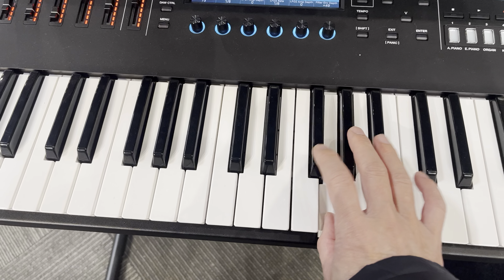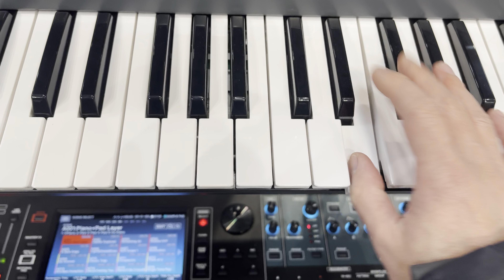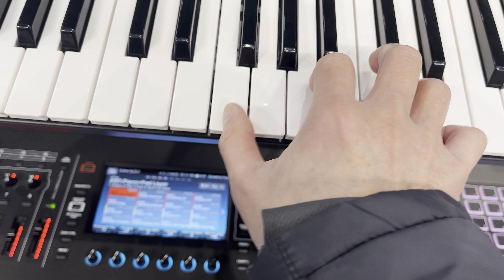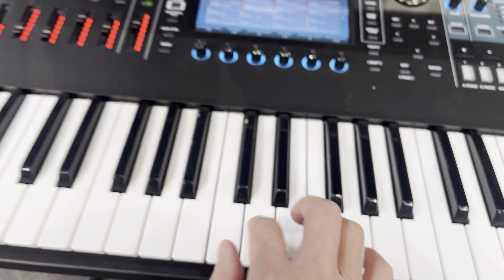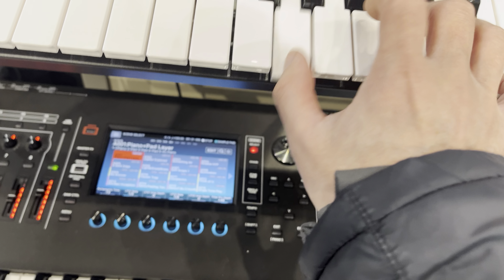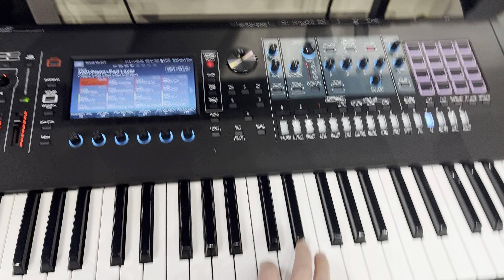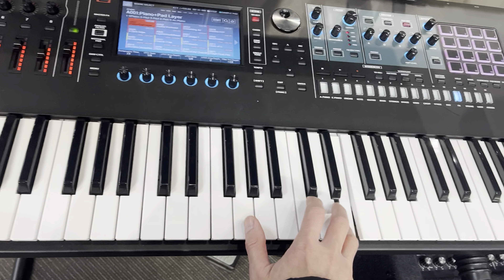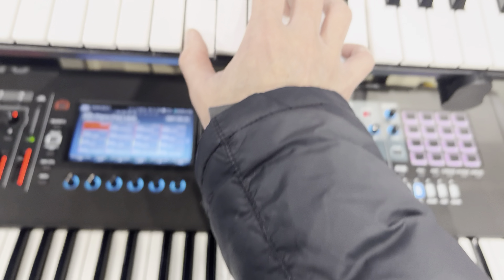Roland Juno-X and Fantom has the same keybed?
Do you think they are using the same keybed? So far I know the Juno-X has different keybed than Jupiter-X. Do you like your fantom keybed?